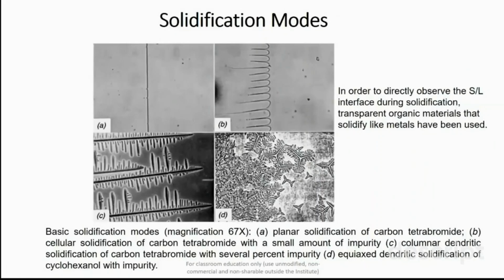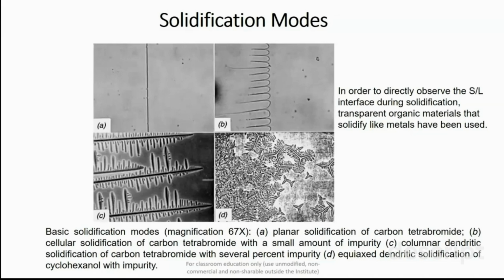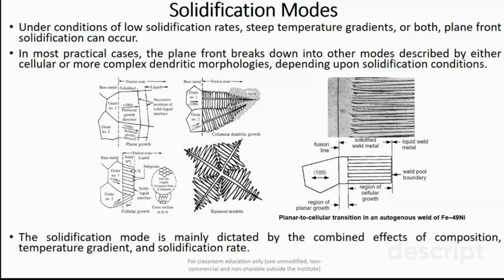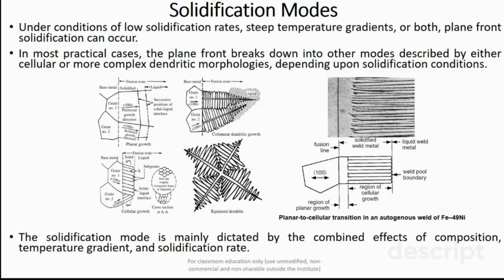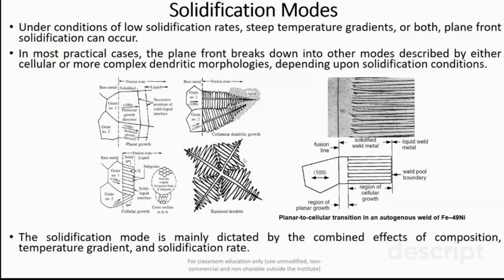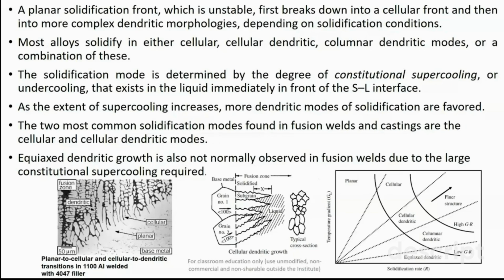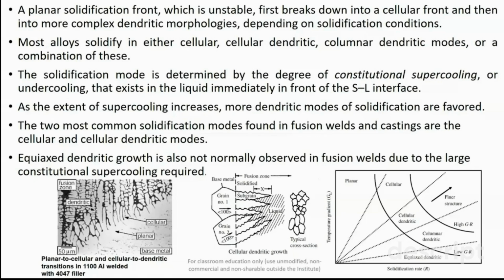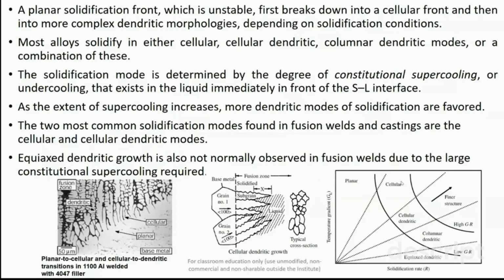Arc Welding Solidification Modes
Welcome to our deep dive into one of the most critical yet overlooked aspects of welding – solidification modes in arc welding! Whether you're a mechanical engineering student, a welding professional, or a curious learner, this video will unlock the science behind how weld metal solidifies and how it influences the final weld quality.
📌 What You'll Learn:
-What is solidification in arc welding?
-Types of solidification modes: Planar, Cellular, Columnar, Equiaxed
Factors influencing solidification: cooling rate, thermal gradient, and composition
-How solidification affects weld defects and microstructure

🔬 Includes clear visuals, microstructure sketches, etc. to make concepts crystal clear!
🎯 Perfect For:
Engineering students preparing for exams or projects
Welding professionals seeking to enhance quality control
Educators looking for teaching content
Anyone interested in metallurgy and materials science

🛠️ Got questions or want to see a specific welding topic next? Drop it in the comments!

"The content in this video is for educational and informational purposes only. For the full disclaimer, please refer to the beginning of this video and visit the About section of this channel.